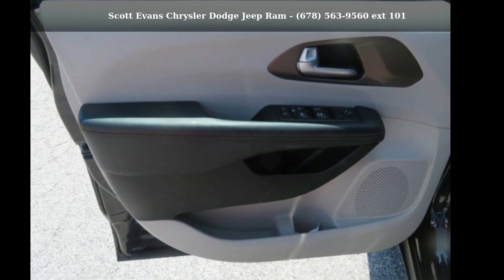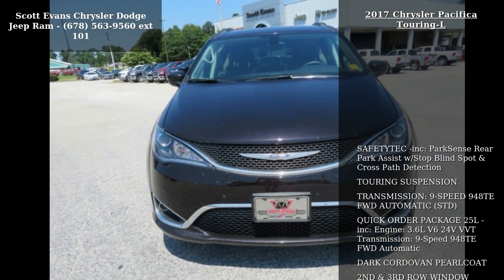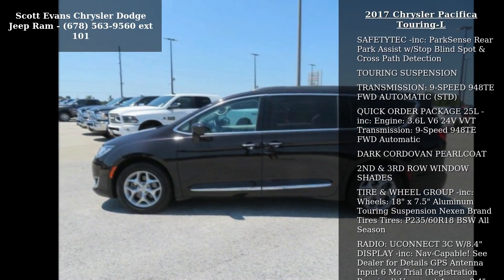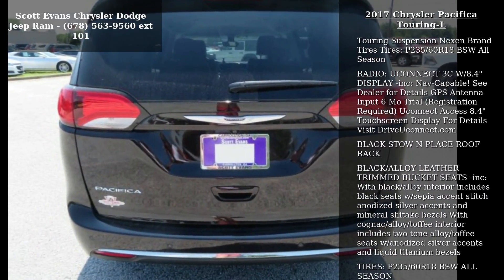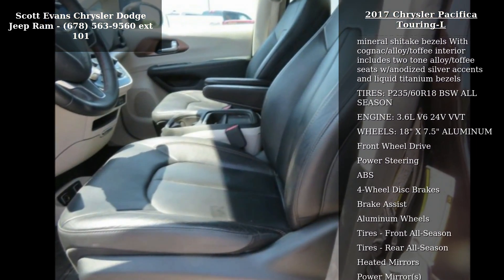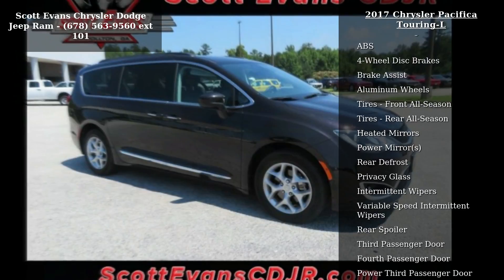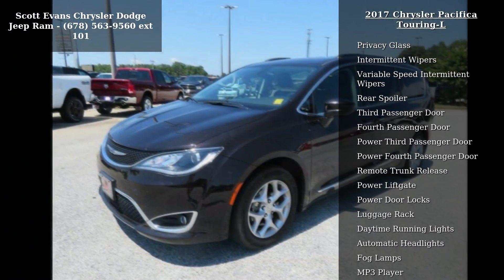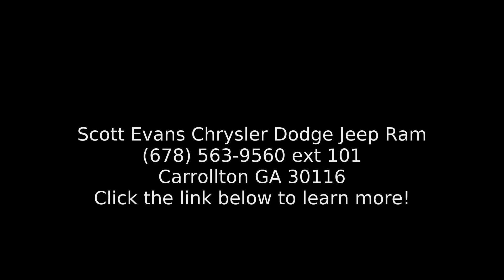2017 Chrysler Pacifica Touring-L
2017 Chrysler Pacifica Touring-L

Condition: Used
Mileage: 46208
Transmission: 9-Speed Automatic w/OD
Exterior Color: Red
Interior Color: Black
Doors: 4
Stock
Cylinders: 6